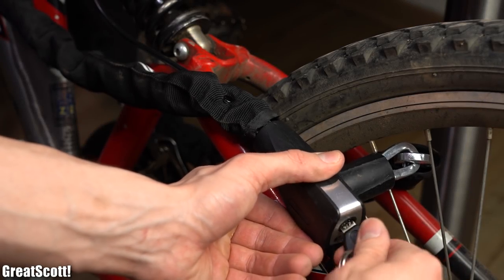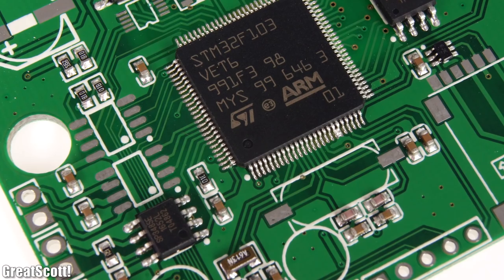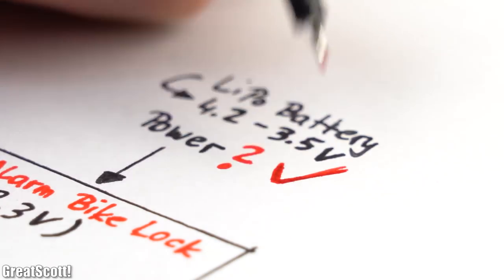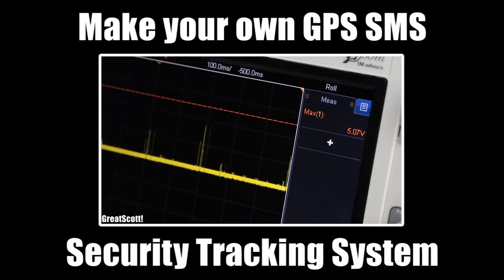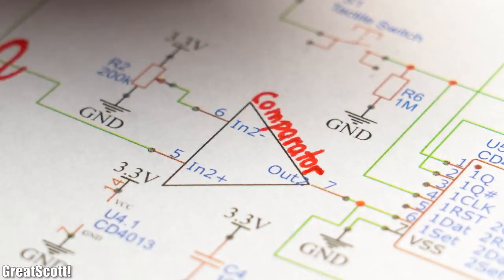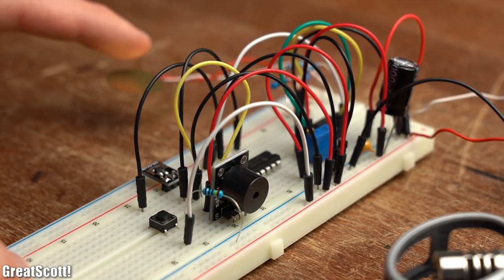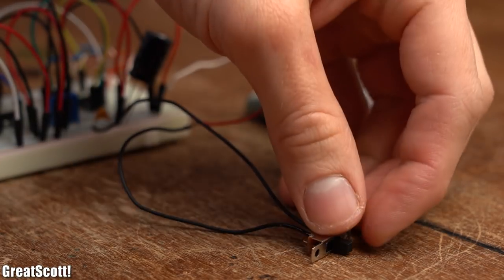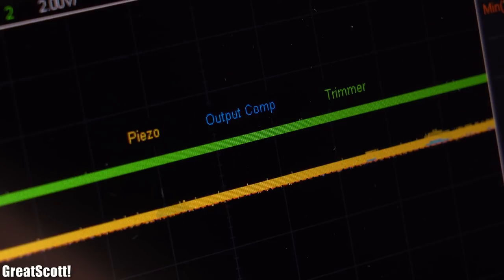DIY Alarm Bike Lock (Shock Activated)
1x LiPo Battery
1x TP4056 board
1x Slide Switch
1x LP2950 3.3V Regulator
2x 20k, 2x 680k, 1x 68k, 1x 1M Resistor
2x 1uF, 1x 100uF Capacitor
3x 100nF Capacitor
1x MCP602 OpAmp
1x 200k Trimmer
1x CD4013 Flip Flop
1x IRLML6344 MOSFET
1x 3.3V Buzzer

In this project I will be showing you how to create a simple shock activated alarm bike lock. Like the name implies, it does create an alarm sound when your bike is being moved around with permission. Along the way we will learn a bit about piezoelectric discs, amplifiers and a simple logic circuit. Let's get started!

2011 Lookalike by Bartlebeats